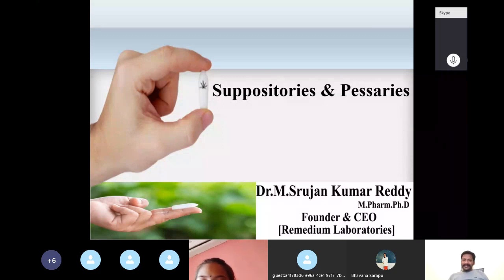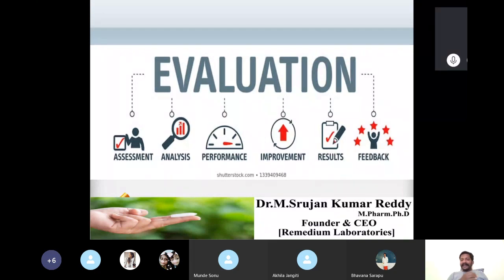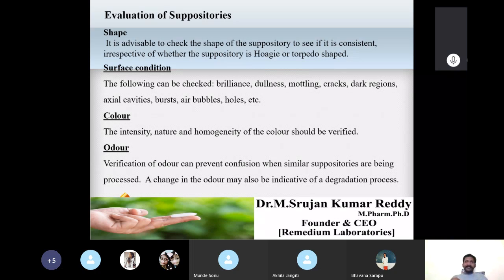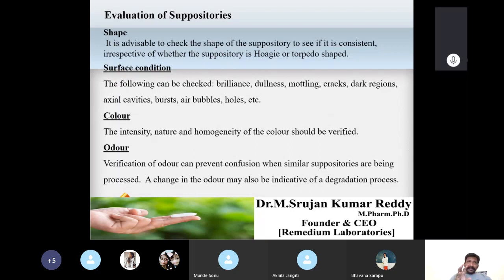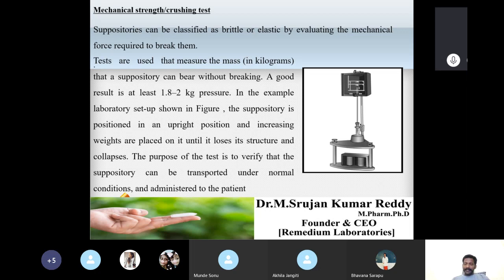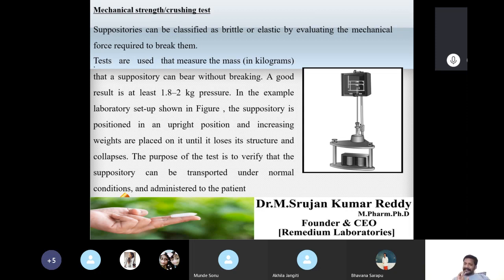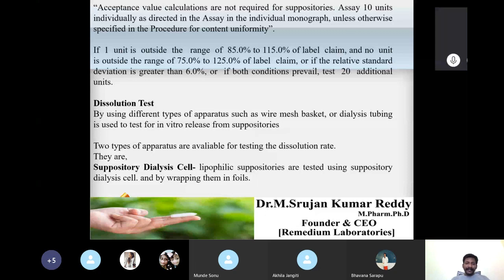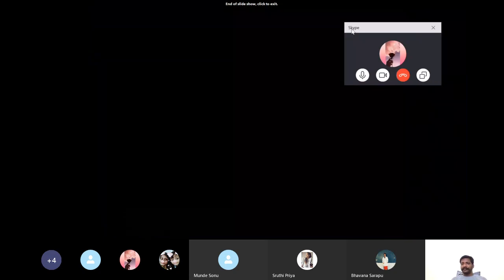Suppositories & Pessaries Part 4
Evaluation of Suppositories